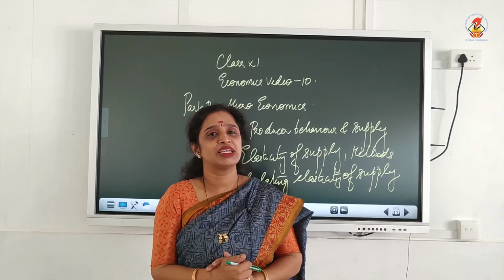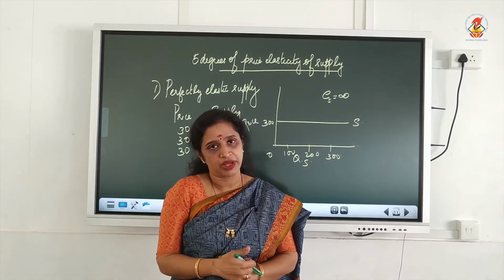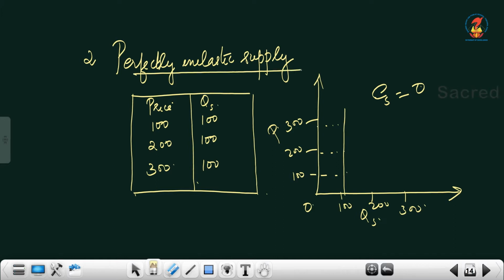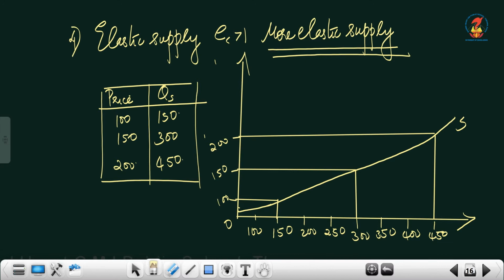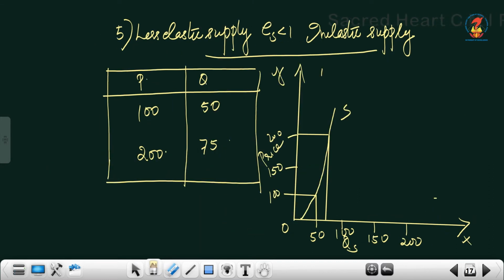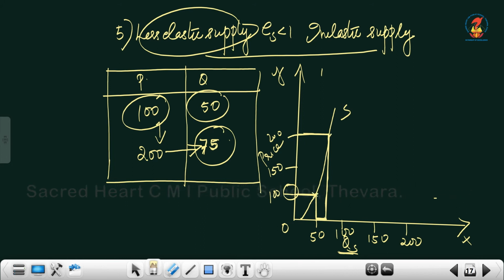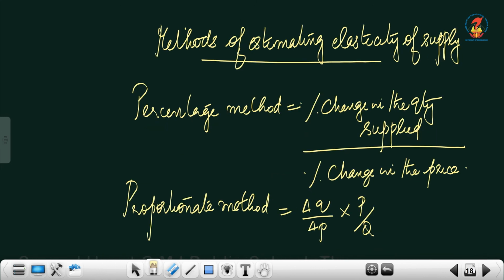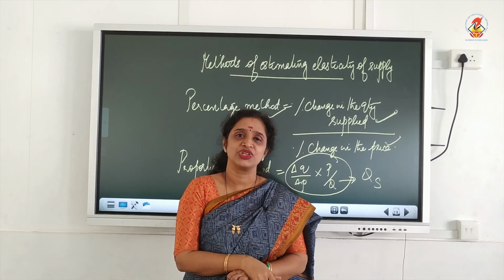Eco11 Part B Chapter 05 Producer Behaviour and Supply Video 10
Eco11 - Part B - Chapter 05 - Producer Behaviour and Supply - Video 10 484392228